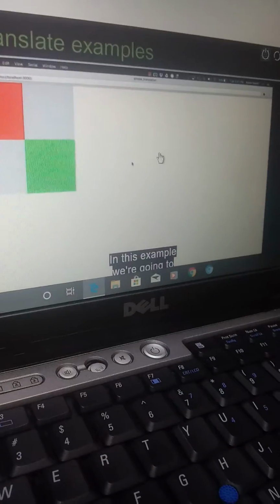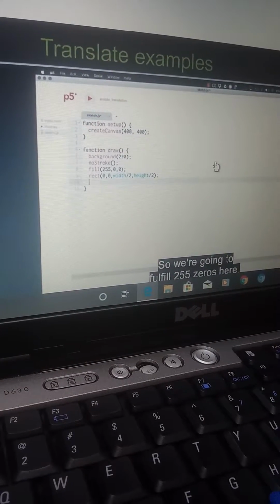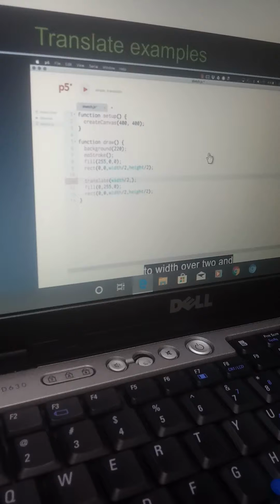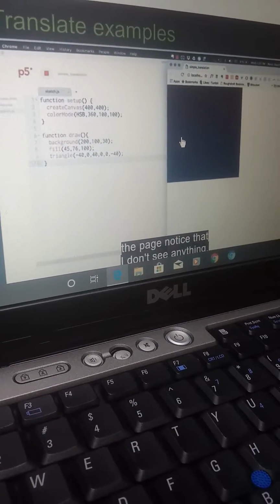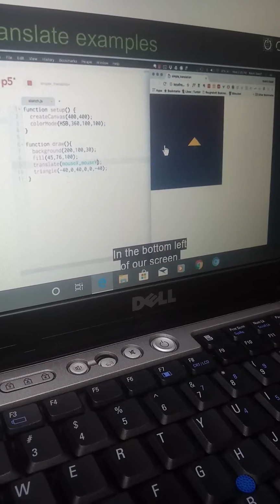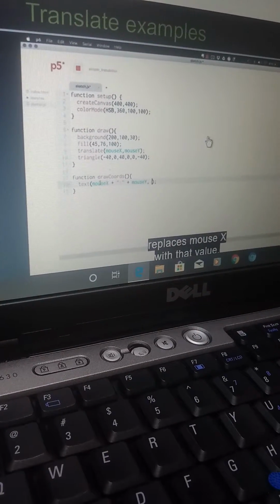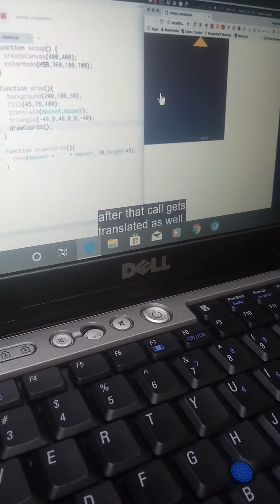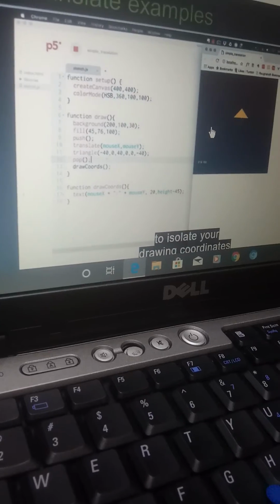Doctoral Class NYU Online. A 👑💯💻📚📒📙🗽🌆